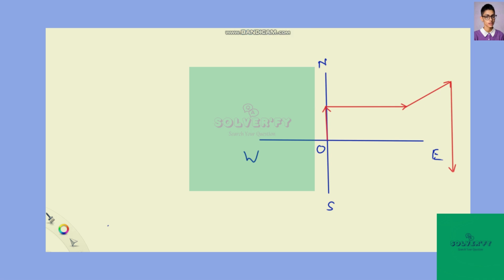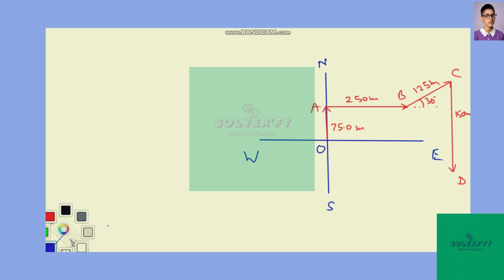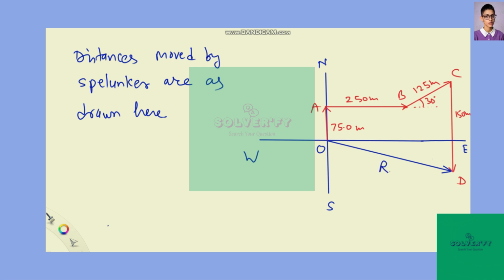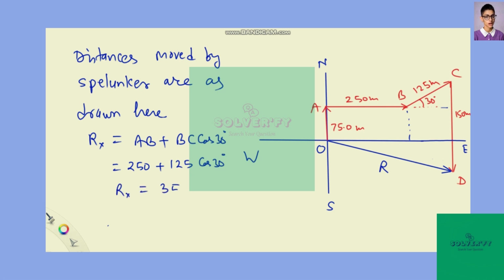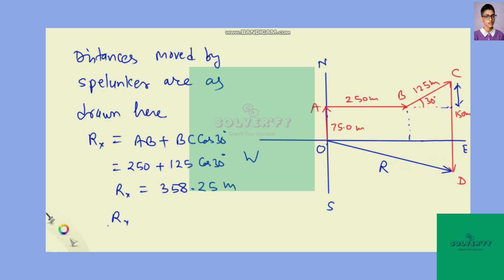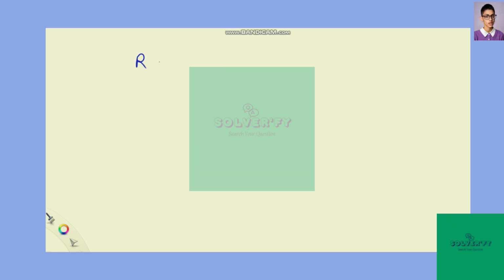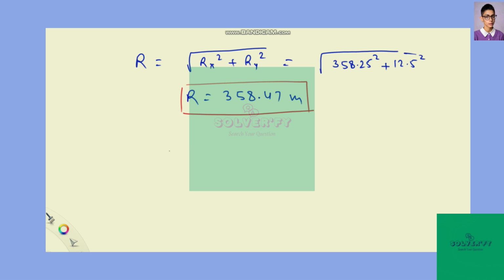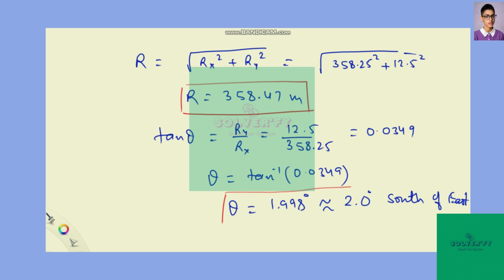While exploring a cave, a spelunker starts at the entrance and moves the following distances in a ho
While exploring a cave, a spelunker starts at the entrance and moves the following distances in a horizontal plane. She goes 75.0 m north, 250 m east, 125 m at an angle north of east, and 150 m south. Find her resultant displacement from the cave entrance. Figure P 3.21 suggests the situation but is not drawn to scale.